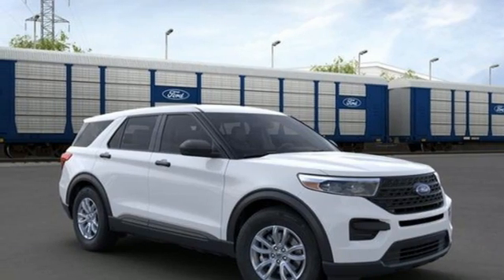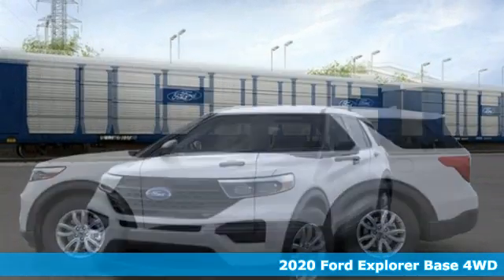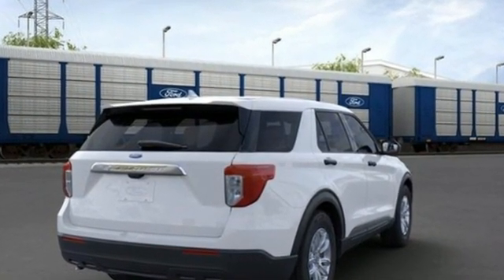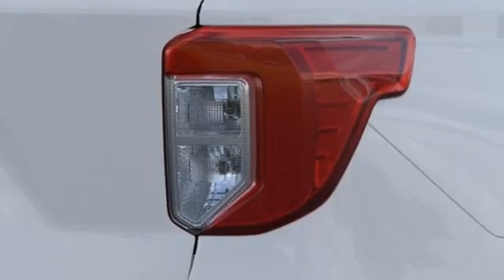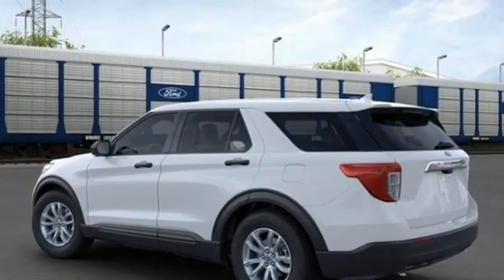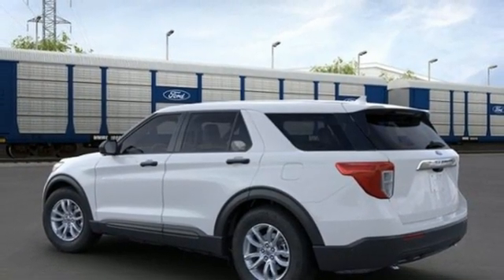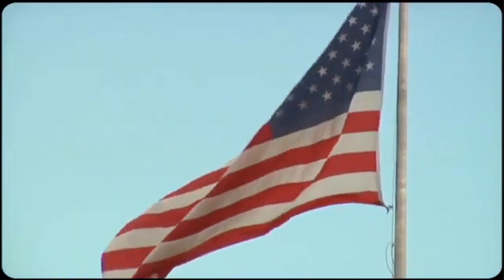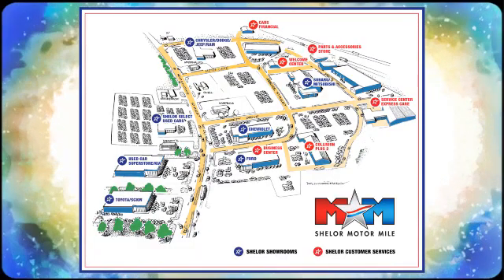New 2020 Ford Explorer Christiansburg VA Blacksburg, VA FD200343 - SOLD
Year: 2020
Make: Ford
Model: Explorer
Trim: Base 4WD
Engine: 2.3L 4 Cylinder Engine
Transmission: 10-Speed A/T
Color: YZ OXFORD WHITE
Interior: 7N CLOTH SEATS SANDSTONE INTERIOR
Stock #: FD200343
VIN: 1FMSK8BH9LGC23942